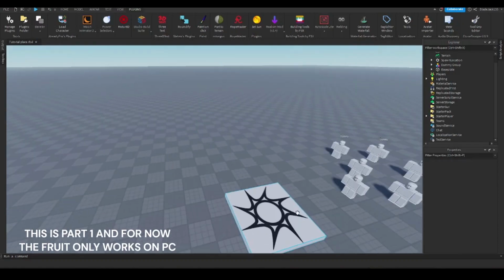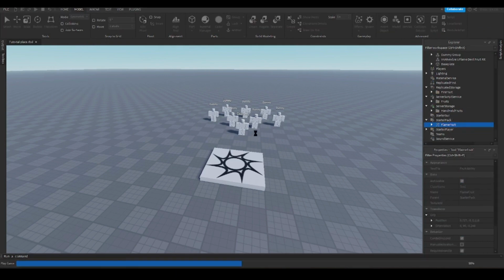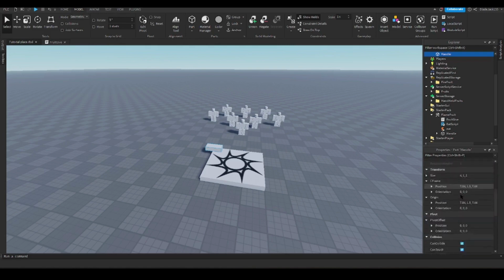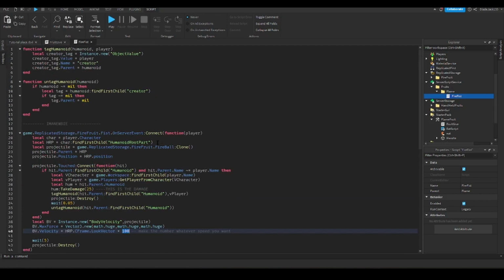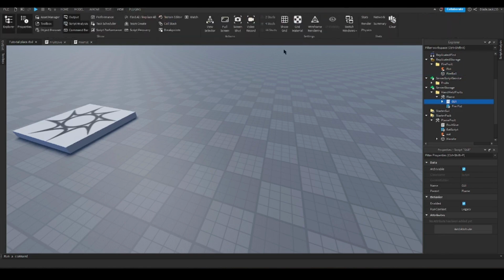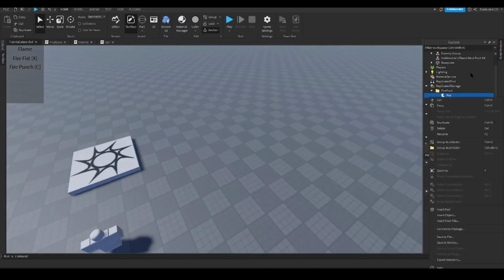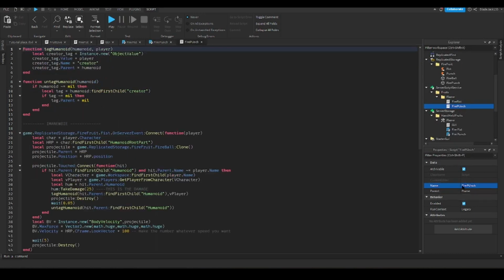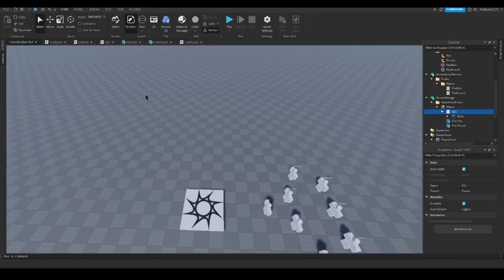How to make a Devil Fruit in Roblox Studio | Tutorials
Hello! This is my first vid where i talk with my voice!

Set up - 1:32
Customize fruit handle - 2:05
Fruit ability properties - 3:05
Fruit Attack model - 3:57
Fruit GUI - 4:54
Adding Abilities - 6:07